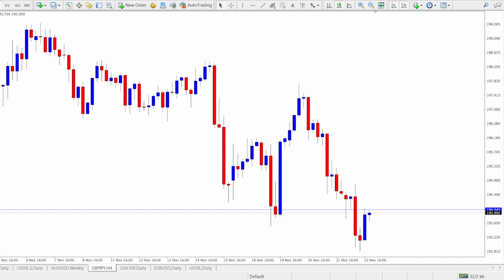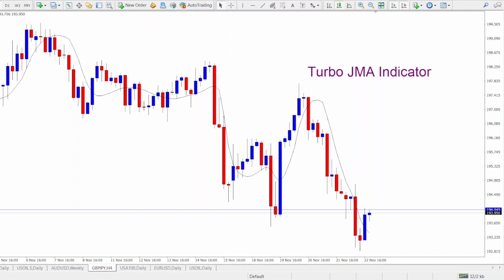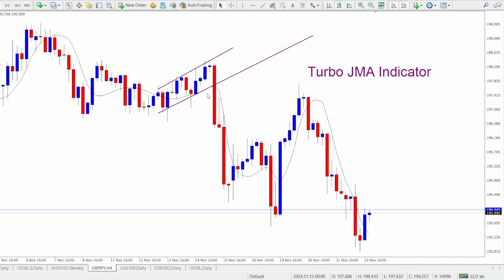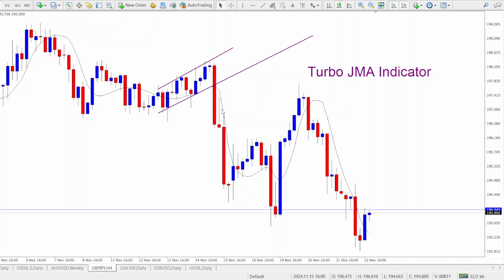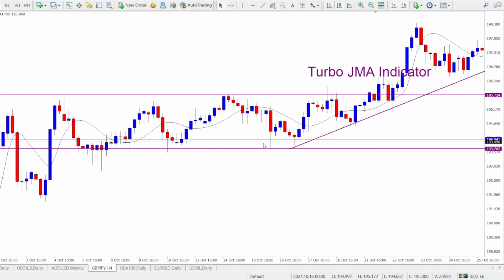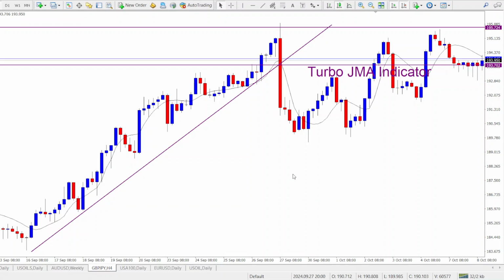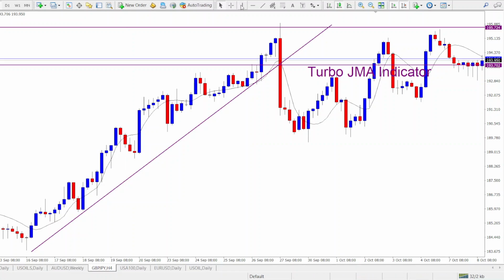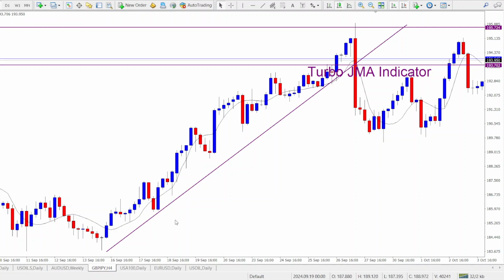Turbo JMA Indicator Explained – How to Spot Trend Reversals with Precision!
The Turbo JMA Indicator takes trend analysis to the next level. By enhancing the traditional JMA with additional smoothing techniques, it offers more responsive signals for traders looking to spot trend reversals and optimal entry/exit points. With reduced lag, this tool is perfect for anyone looking to make more informed trading decisions. Watch this video to see how you can use the Turbo JMA Indicator to sharpen your forex strategy.